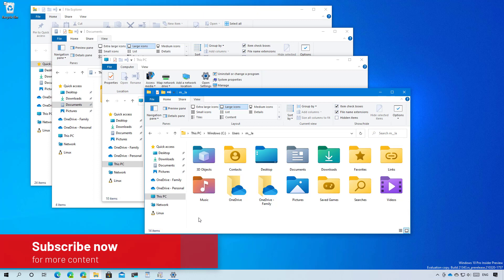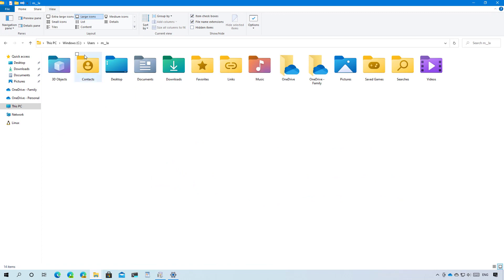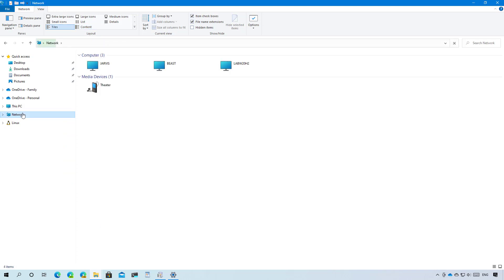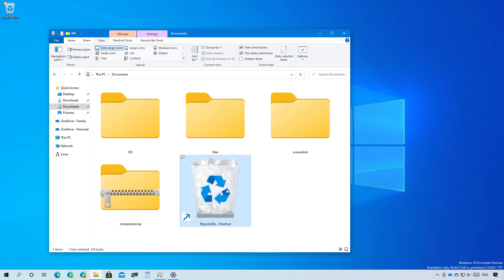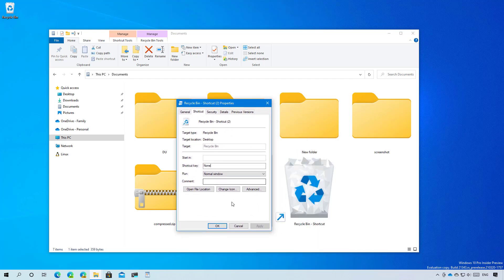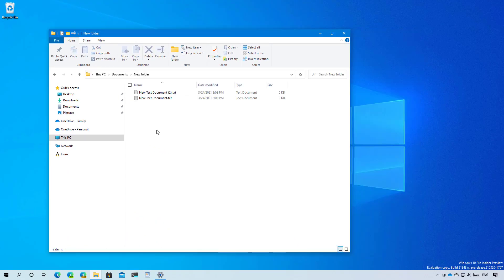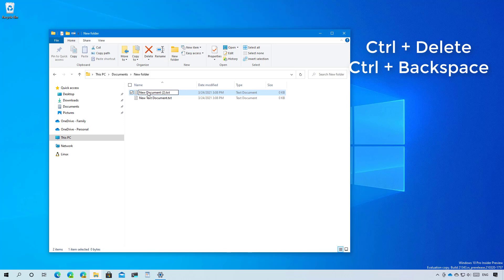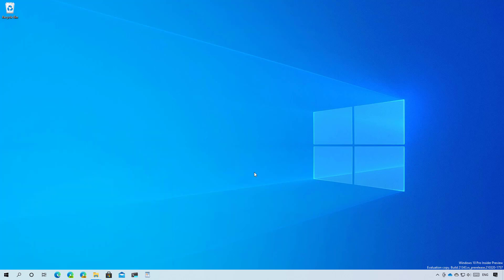Windows 10 build 21343: File Explorer new icons and features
Windows 10 build 21343 hands-on with the new File Explorer icons for folders, drives, and other elements, and we looked into the changes in the Start menu and more. More details ➤

00:00 Intro
00:26 New icons File Explorer
04:11 Rename file support
04:33 Network visual changes
04:56 Start menu changes
05:11 Closing